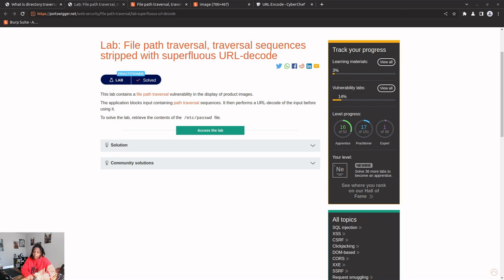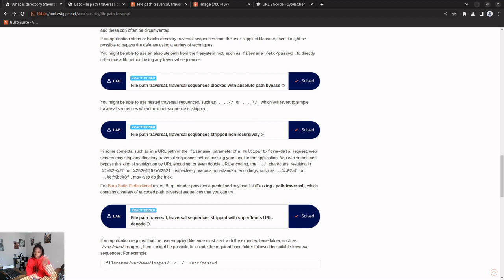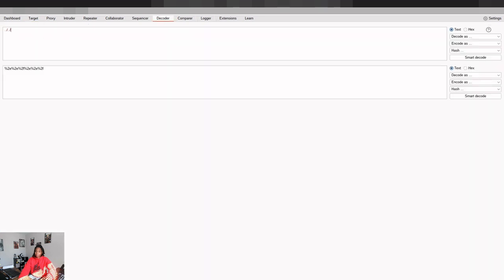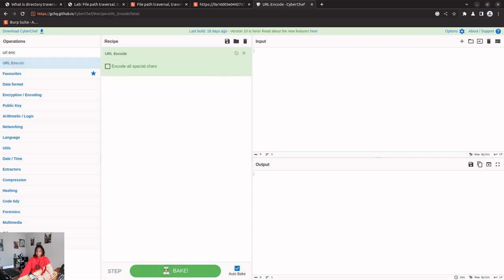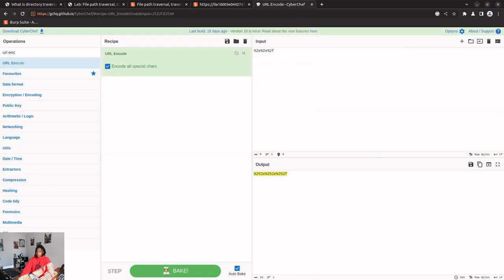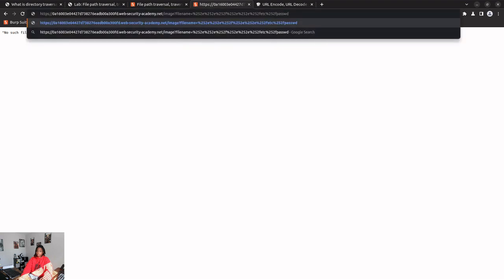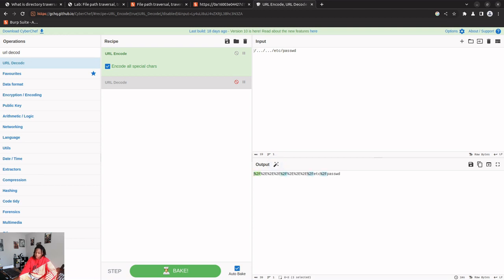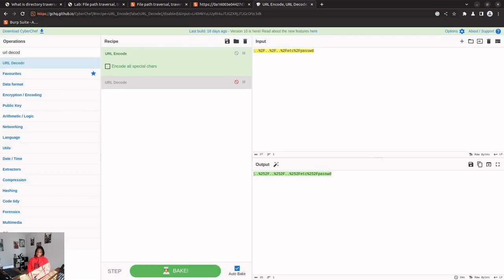Web Security | Directory Traversal | Traversal Sequences Stripped With Superfluous URL-Decode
Throughout this series, I will guide you through the solutions to Port Swigger's Web Security Academy Labs, with a specific focus on directory traversal. Directory traversal is a vulnerability that can allow attackers to access sensitive files on a web server. Port Swigger's Web Security Academy has a few labs that will guide us through the process of identifying and exploiting directory traversal vulnerabilities in web applications. We'll start by explaining what directory traversal is and how it works, before diving into a practical example using PortSwigger's interactive labs. I'll walk you through the steps to complete the lab as well as explain how I got to the solution.

This one of 12 series reviewing the solutions/walkthroughs for Port Swigger's Web Security Academy. So if you're stuck, join us in this series, and others, to complete the academy.

TIMESTAMPS:
 0:00 – Intro
1:33 – Lab
3:00 - Explanation
5:15 - Burp Suite Decoder
6:15 - CyberChef Decoder
7:20 - Trial and Error explanations
14:20 - Solution